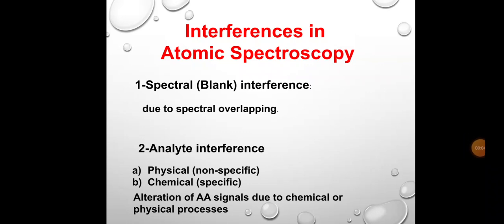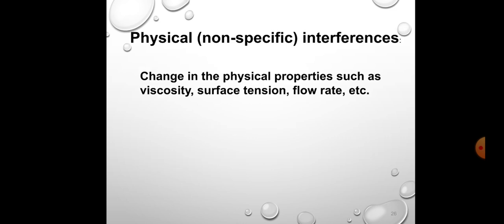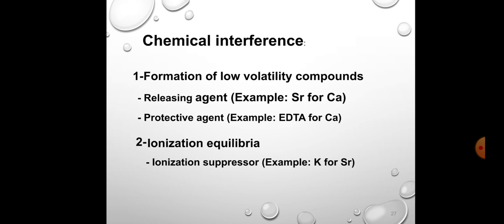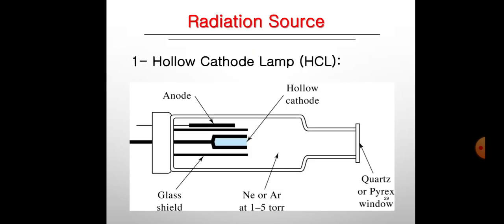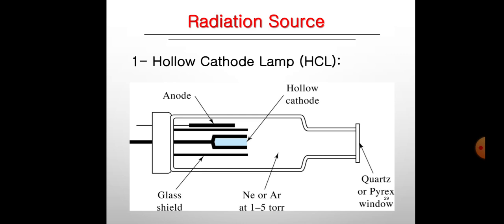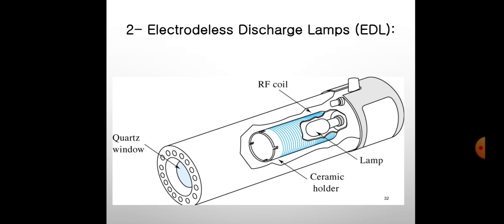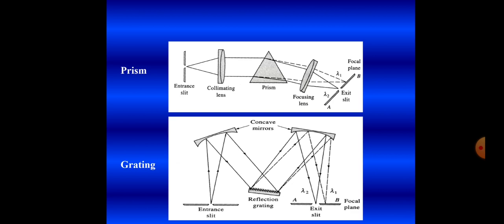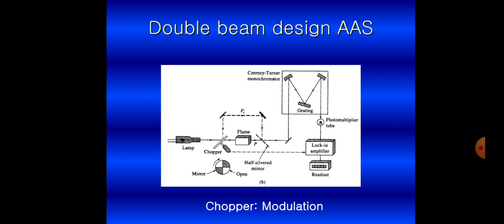Atomic spectroscopy Part2-2